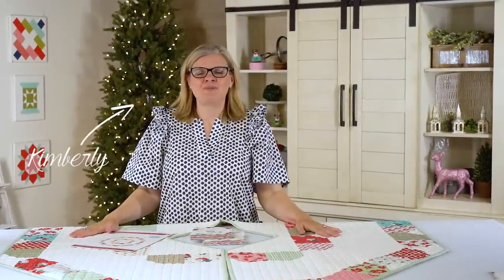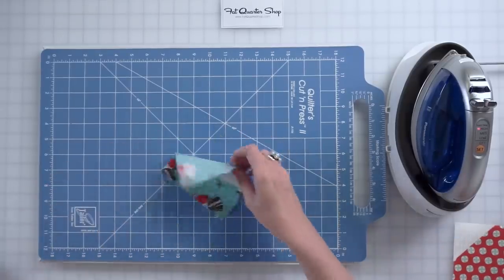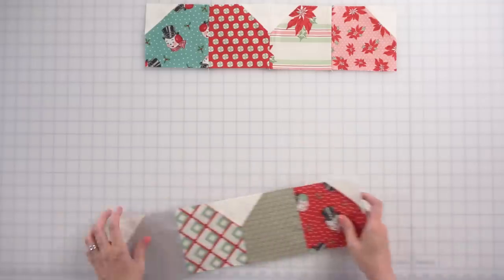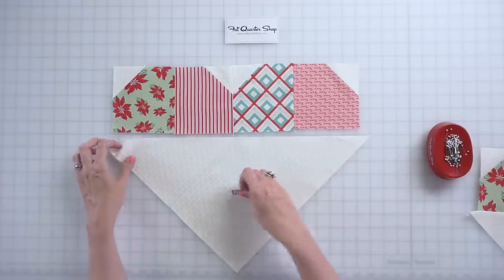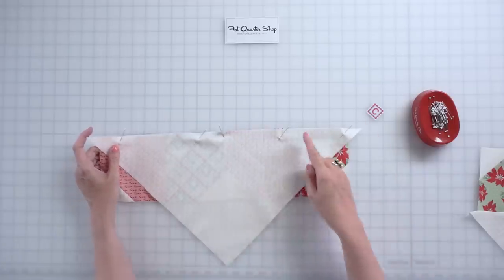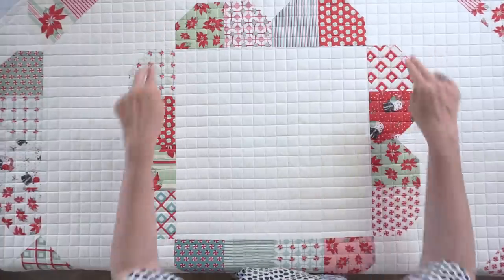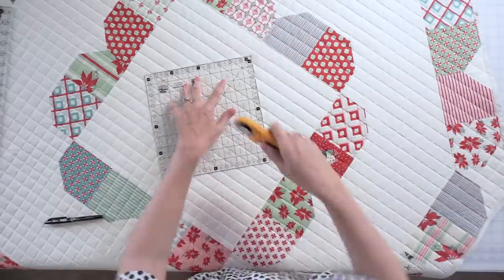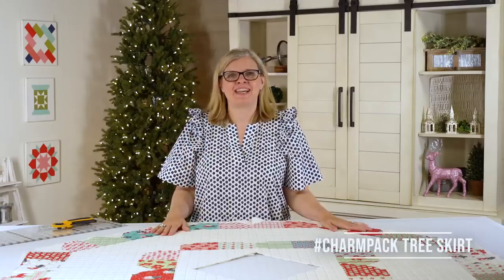Cute, Quick, and Easy Charm Pack Christmas Tree Skirt Tutorial | Fat Quarter Shop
We’re getting a head start on the holidays with this Charm Pack Christmas Tree Skirt tutorial. Kimberly takes us through how easy it is to use charm packs to make a super cute tree skirt to dress your tree up right! Grab the pattern below, grab your rotary and Creative Grids ruler, and let’s get sewing!